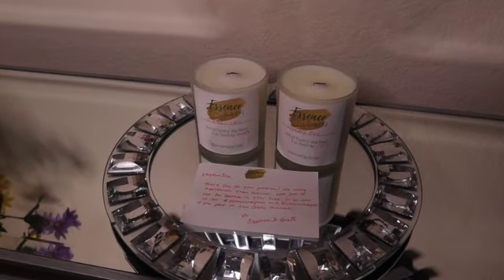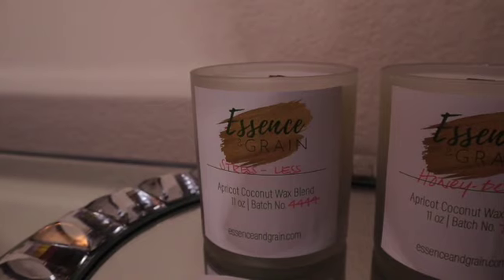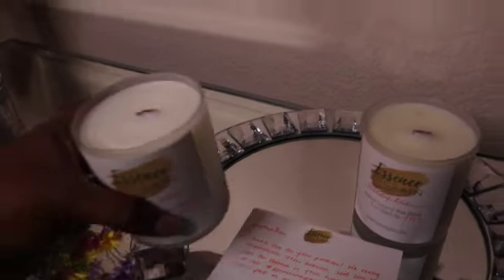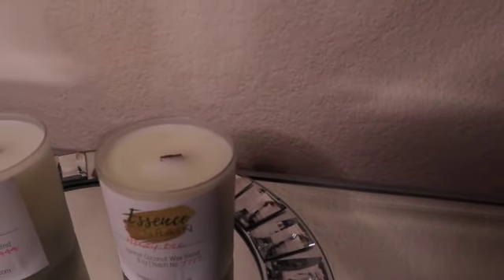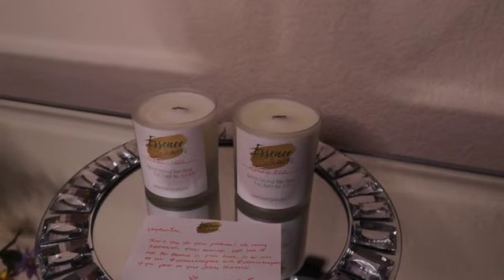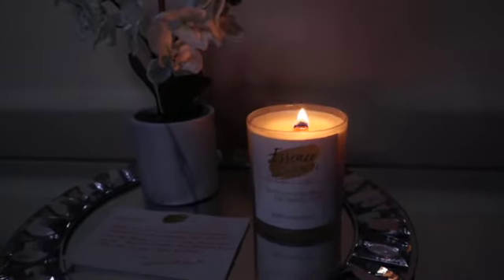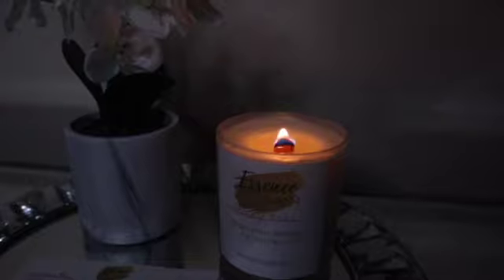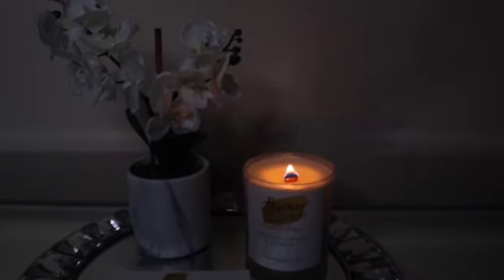Black Owned Candle Review | Essence and Grain | LifeAsKD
Hey KD Kuties! In today’s video I am reviewing a black owned candle company named Essence and Grain. I hope you enjoy!